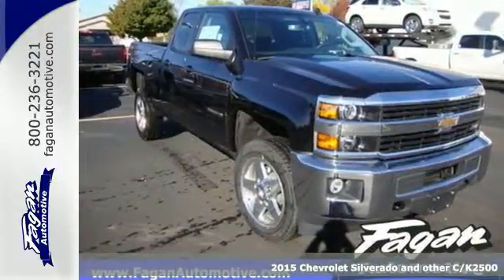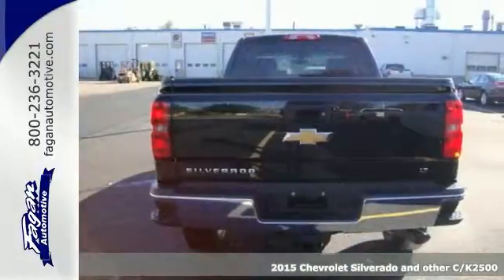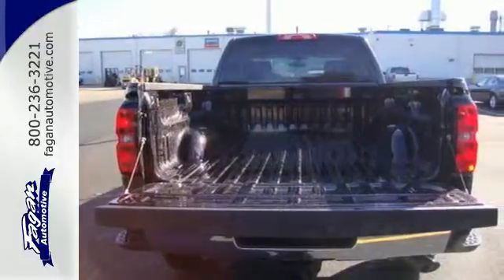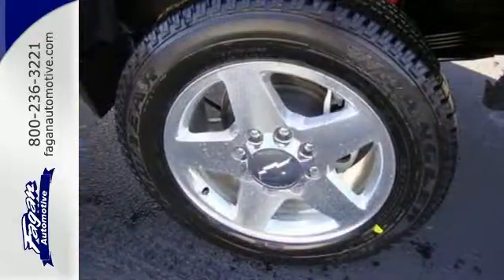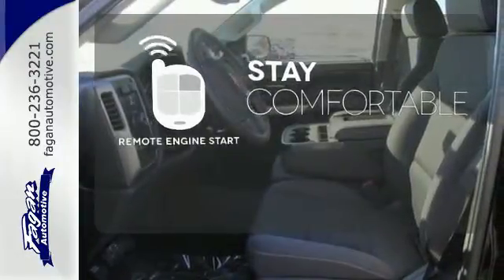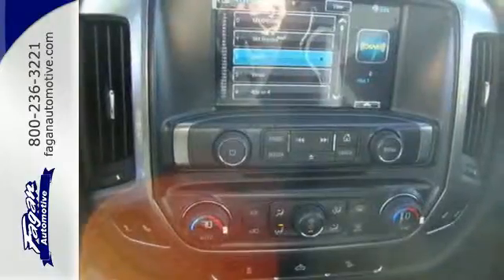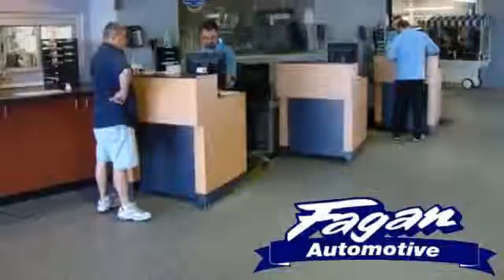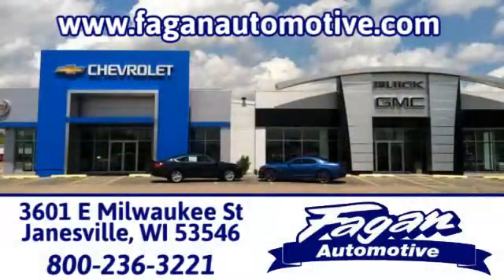2015 Chevrolet Silverado and other C/K2500 Janesville WI Madison, WI #15181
Year: 2015
Make: Chevrolet
Model: Silverado and other C/K2500
Trim: 6 Speed Shiftable Automatic
Engine: 8 Cylinder
Transmission: 6 Speed Shiftable Automatic
Color: Black
Interior: Cloth, Jet Black,
Stock #: 15181
VIN: 1GC2KVEG3FZ142420
Black exterior and Cloth, Jet Black, Interior Trim interior, LT trim. TRAILERING EQUIPMENT, Trailer Hitch, TRAILERING WIRING PROVISIONS, FOR CAM... Z71 PACKAGE, OFF-ROAD, Satellite Radio, CD Player, Overhead Airbag, 4x4 CLICK NOW!br /br /KEY FEATURES INCLUDEbr /4x4, Satellite Radio, CD Player Hands Free Communications System, Privacy Glass, Keyless Entry, Steering Wheel Controls, Electronic Stability Control.br /br /OPTION PACKAGESbr /LT CONVENIENCE PACKAGE includes (AG1) driver 10-way power seat adjuster with (AZ3) bench seats only, (BTV) Remote vehicle starter system, (UVC) Rear Vision Camera, (C49) rear-window defogger, (KI4) 110-volt power outlet, and (T3U) fog lamps (Includes (CJ2) dual-zone automatic climate control, (IO5) Chevrolet MyLink 8&quot; Diagonal Color Touch audio system. Z71 PACKAGE, OFF-ROAD includes twin tube Rancho brand shocks, (JHD) Hill Descent Control, (NZZ) Underbody Shield. Also includes brushed metal Z71 door sill plate, unique Z71 gauge cluster, unique finish interior trim plates, unique lower bumper appearance, unique grille design with Z71 badge and Z71 pickup box decals (Includes (T3U) fog lamps, (G80) rear locking differential, (JL1) trailer brake controller and (Z82) trailering package. WHEELS, 20&quot; (50.8 CM) FORGED POLISHED ALUMINUM includes 18&quot; x 8&quot; (45.7 cm x 20.3 cm) steel spare wheel. Spare not included with (ZW9) pickup box delete unless a spare tire is ordered, DIFFERENTIAL, HEAVY-DUTY LOCKING REAR, TRAILERING EQUIPMENT Trailering hitch platform 2.5&quot; with a 2.0&quot; insert for HD, 7-wire harness with independent fused trailering circuits mated to a 7-way sealed connector to hook up parking lamps, backup lamps, right and left turn signals, an electric brake lead, battery and a ground, The trailer connector also includes the 4-way for use on trailers without brakes - park, brake/turn lampsbr /br /Horsepower calculations based on trim engine configuration. Please confirm the accuracy of the in

Address:
3601 E Milwaukee Street